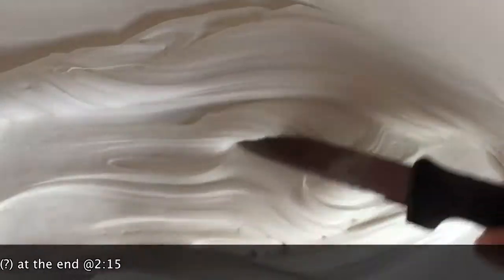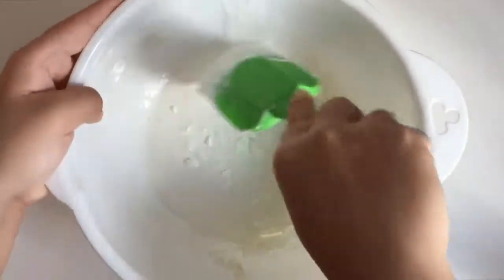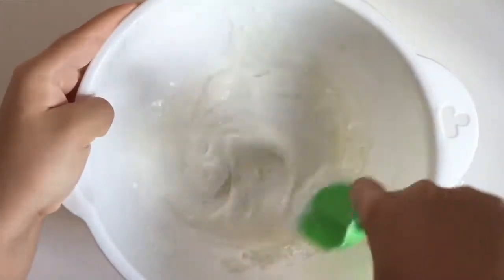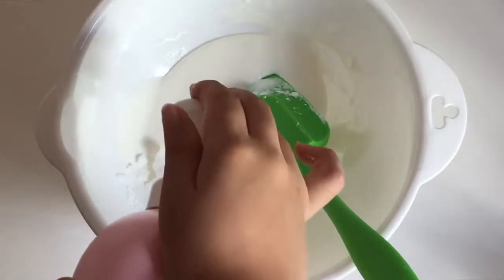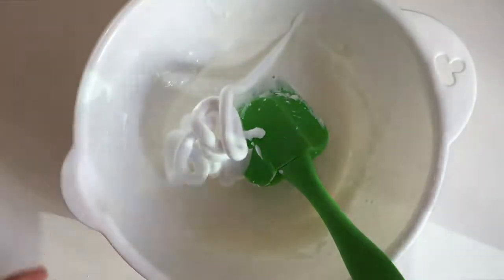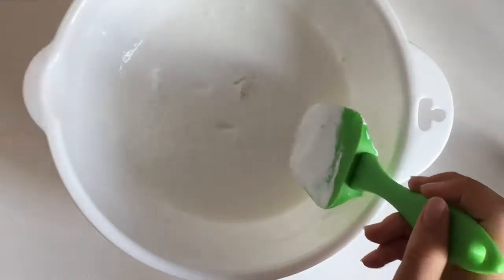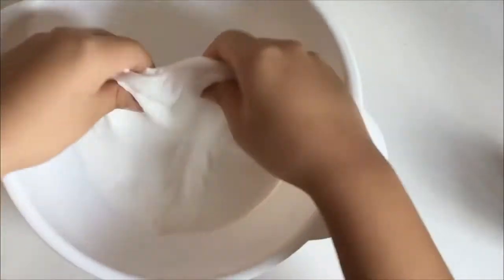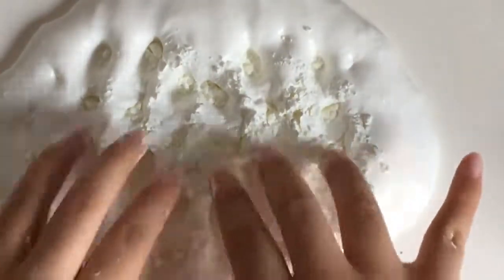best diy Cream Cheese Slime! How to Make Clayless Butter Slime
Watch the best diy at home projects diy videos daily on our best do it yourself channel.

This channel is for diy blog, diy page, creative DIY, cool day, creative diy, diy things, cool diys to do at home, cool projects to do, diy projects home and much more life hacks videos that get updated daily basis.